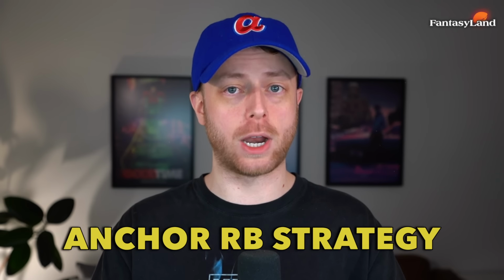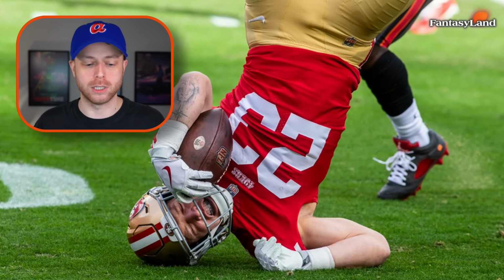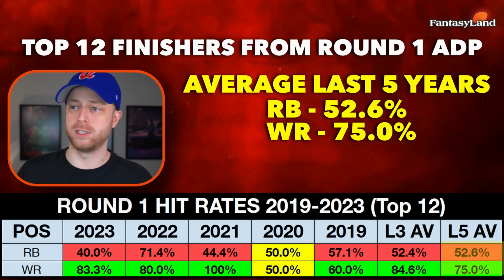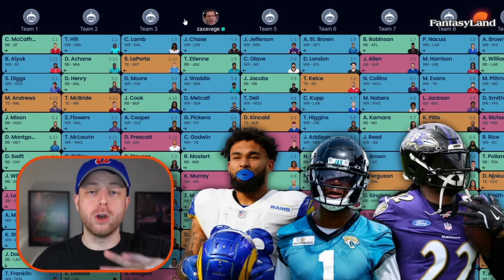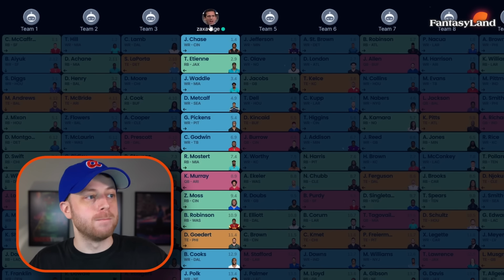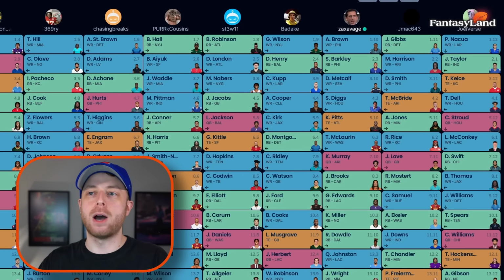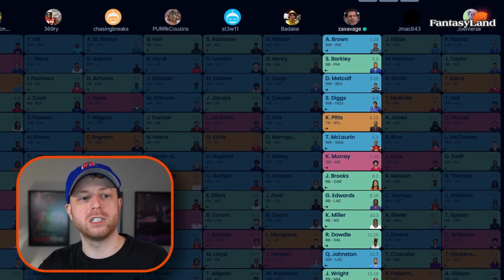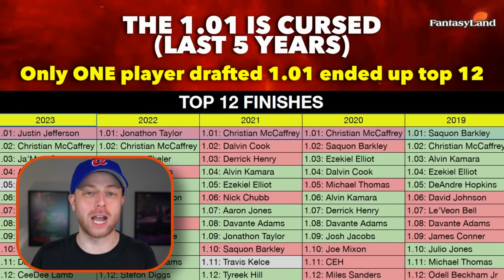The #1 Strategy in 2024 Fantasy Football Drafts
Let's win some 2024 Leagues..

Times:
00:00 - Crucial Context
01:30 - Explaining the Strategy
04:00 - Historical Hit Rates
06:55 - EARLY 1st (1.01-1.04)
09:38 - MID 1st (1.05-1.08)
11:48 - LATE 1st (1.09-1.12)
13:40 - Conclusion
14:38 - The 1.01 is CURSED BTW

The #1 Strategy in Fantasy Football Drafts this year

Edited by: Sami Boumkass

HUGE LOVE FOR THE SUPPORT!